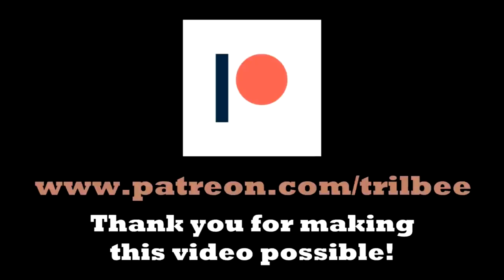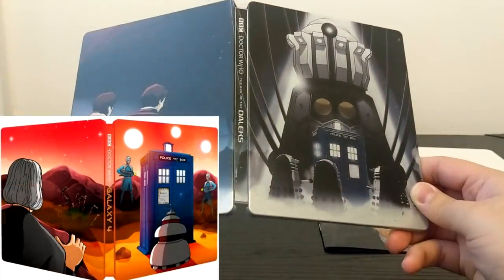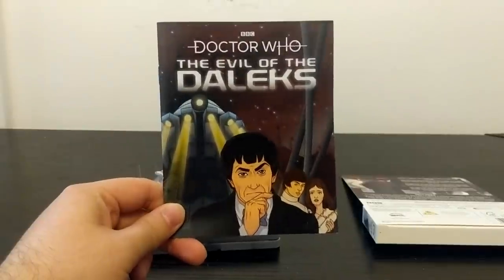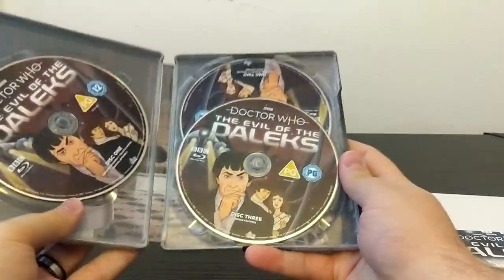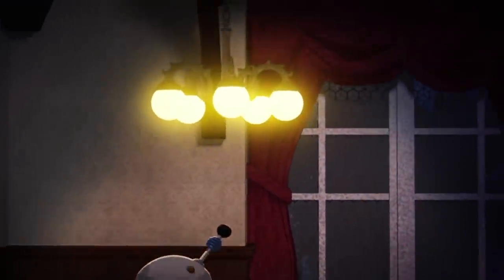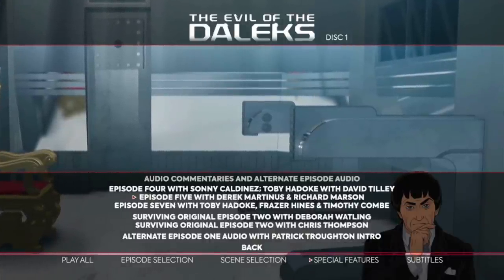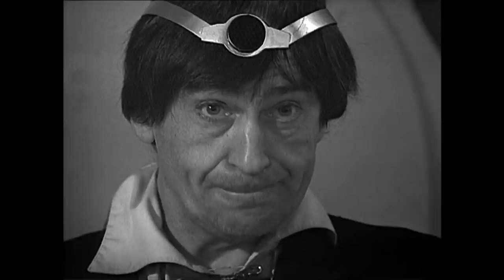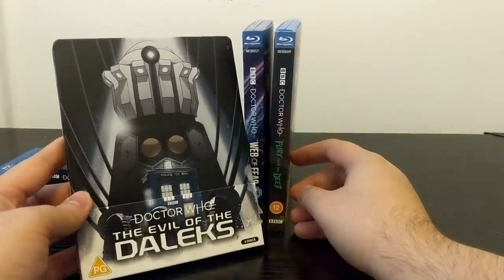DOCTOR WHO: The Evil of the Daleks - Steelbook/Blu-Ray Unboxing + Review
Time-Stamps:
00:00 - The Unboxing
06:45 - Sponsor
08:22 - Inside the Steelbook
09:00 - Disc/Feature Breakdown
17:59 - Conclusion